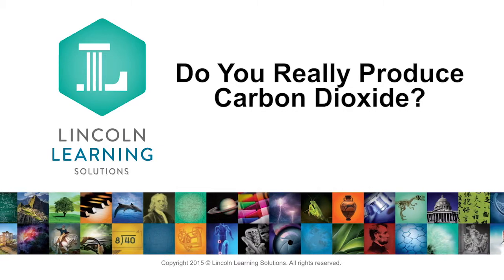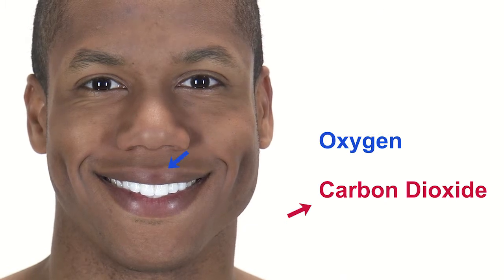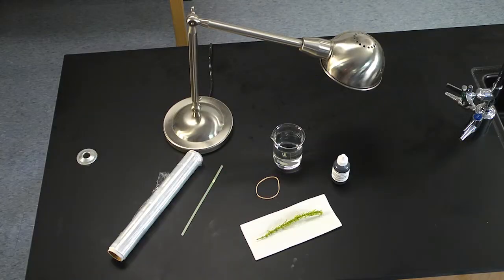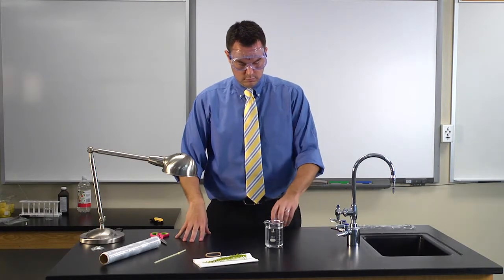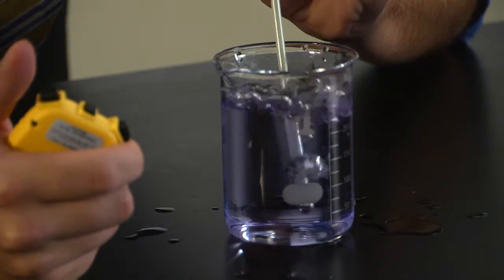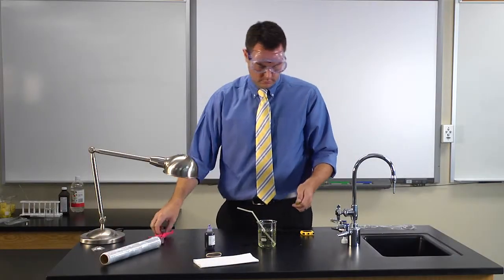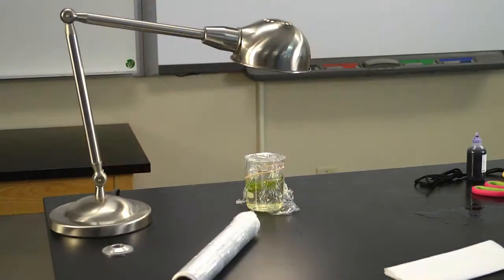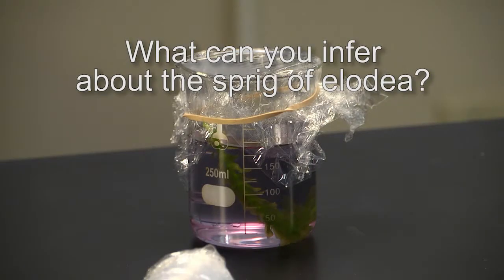Oxygen Cycle Lab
This video presents a science lab on the oxygen cycle.